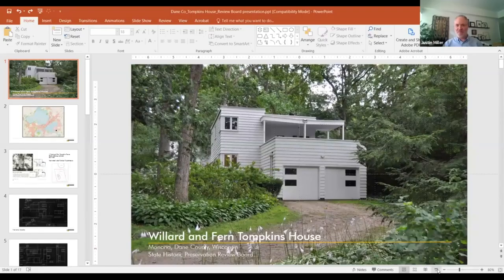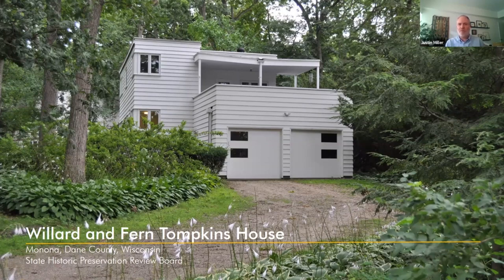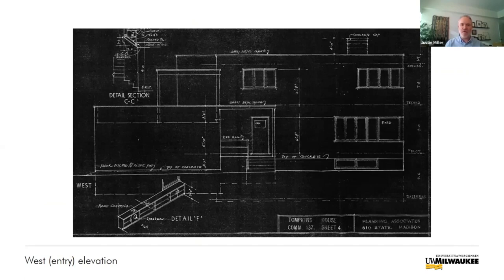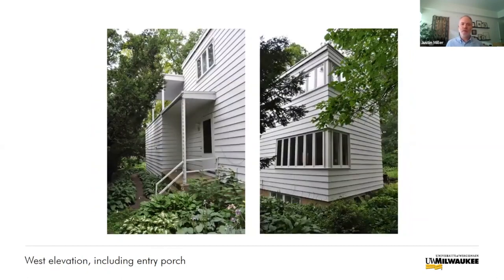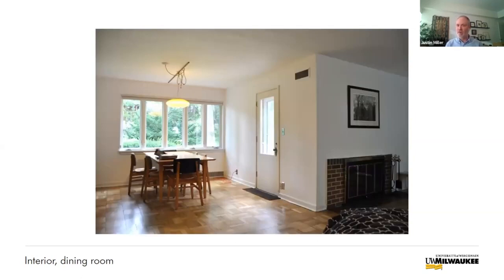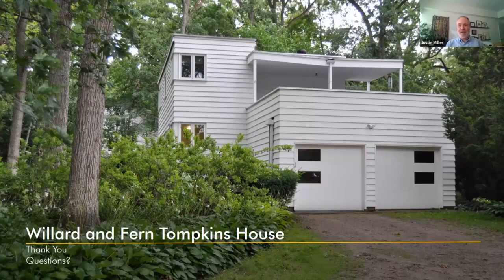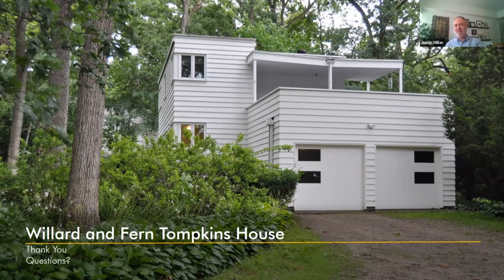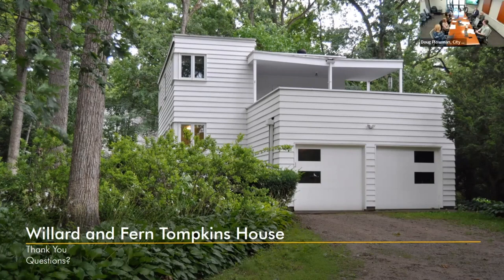National Register Presentation | Tompkins House